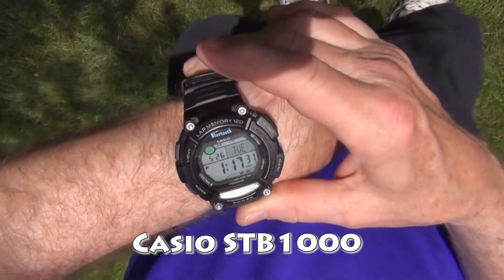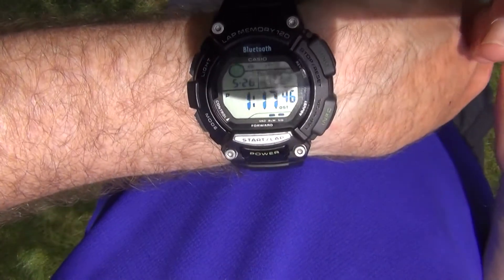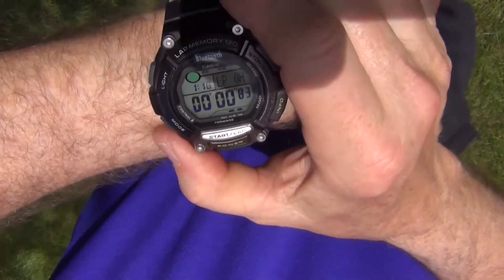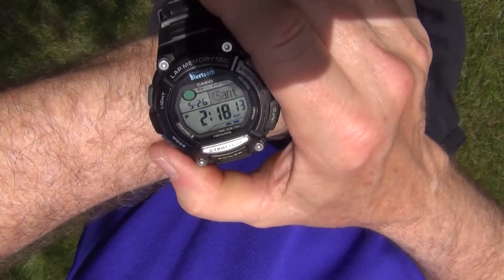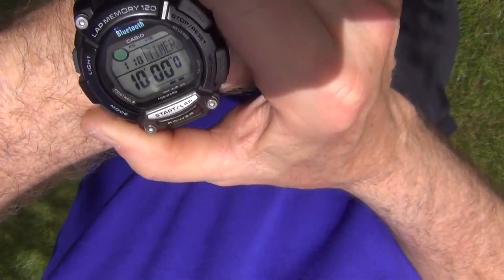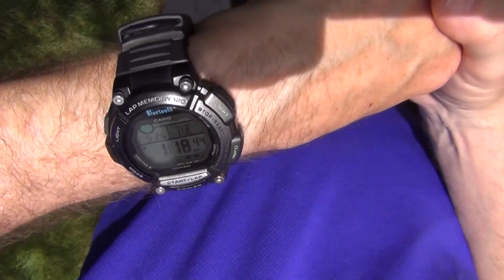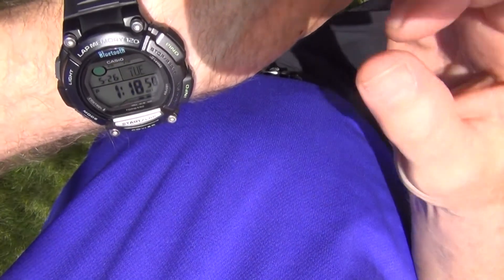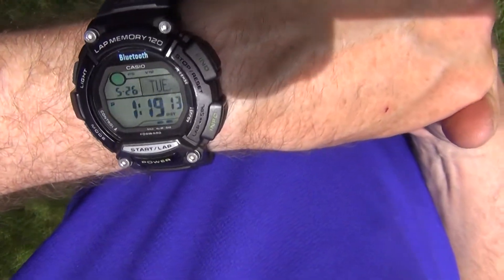Casio STB1000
The Casio STB1000 is a Bluetooth enabled watch that makes entertainment so much easier when running. Tied wirelessly via Bluetooth to your smartphone, you can now pause, play and advance your tunes from convenient buttons right on your watch.

Read more about this and other products and destinations where we are always reviewing travel, tech and photography.